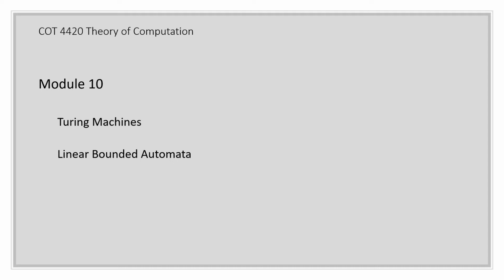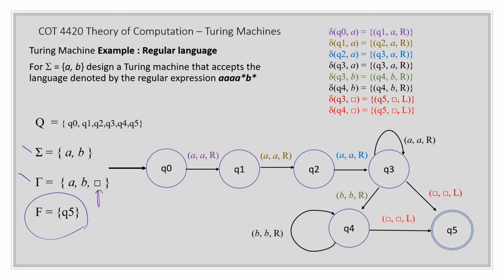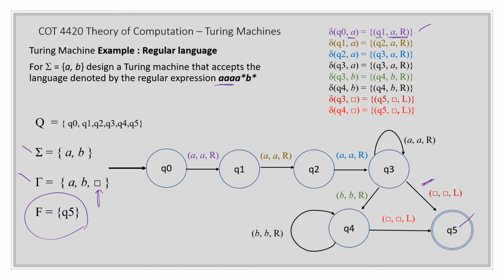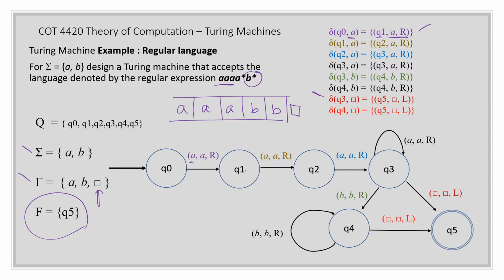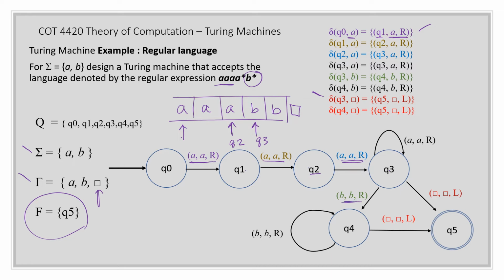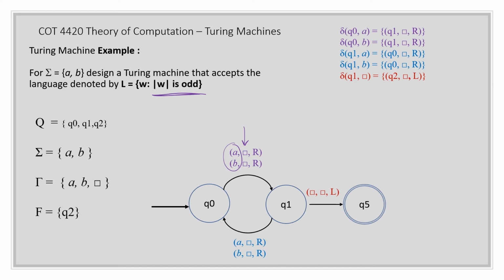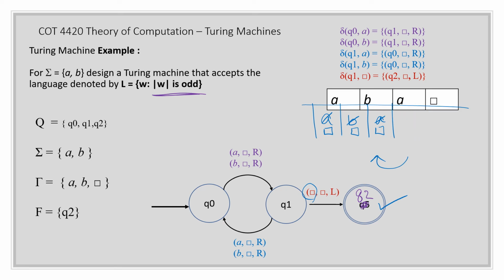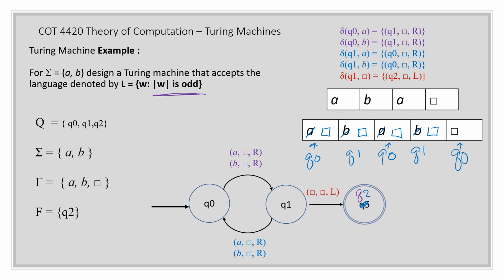Module 10 (video 2) Turing machine example 1